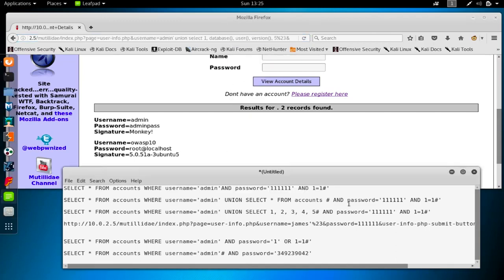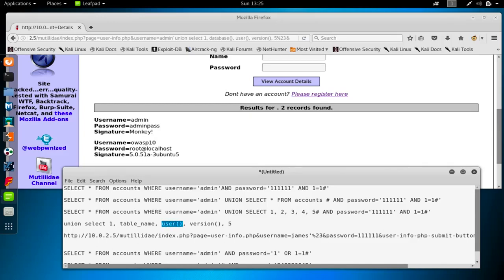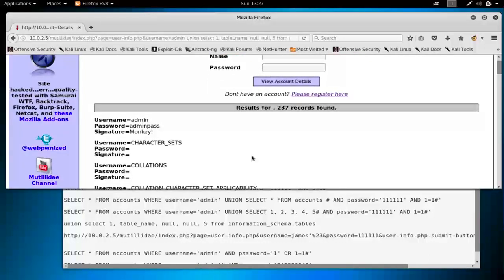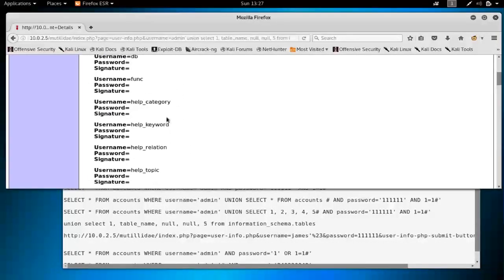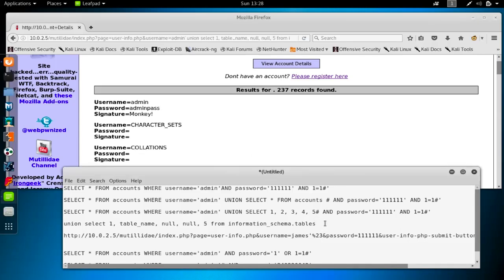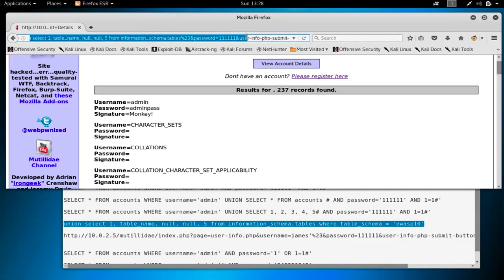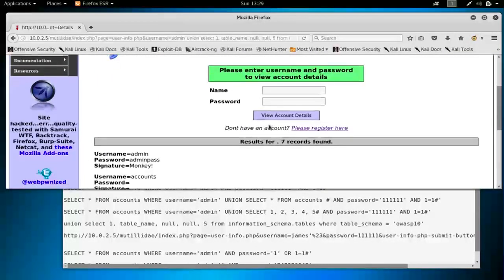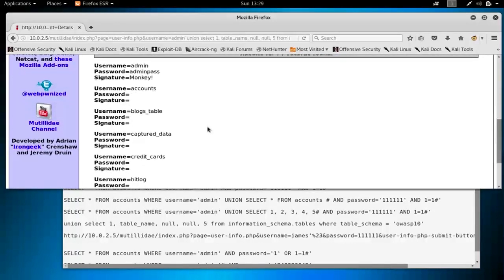9 Finding Out More